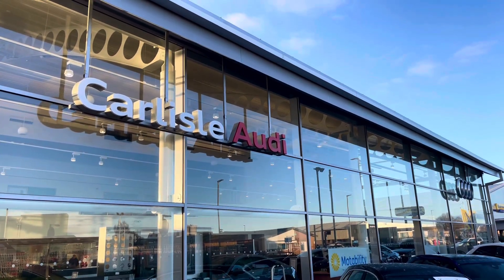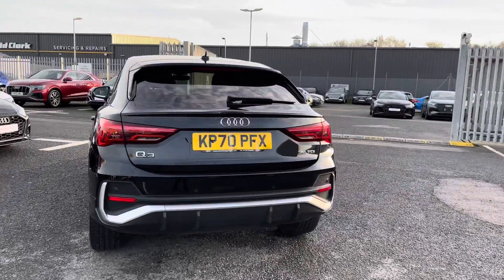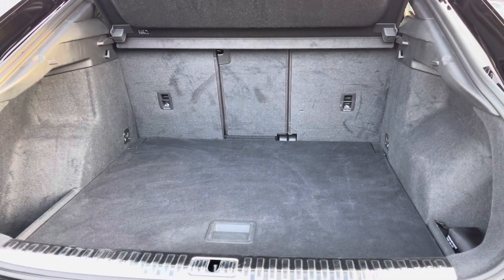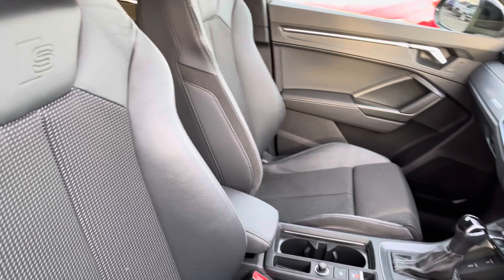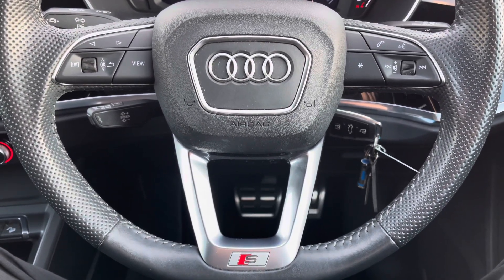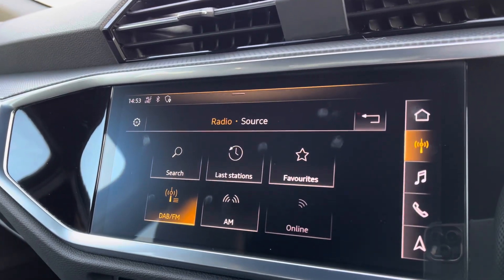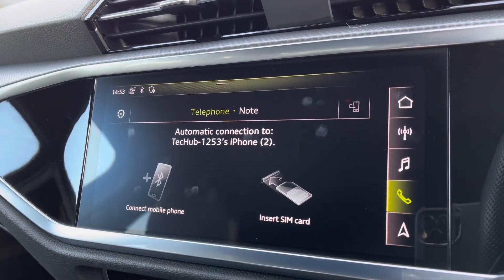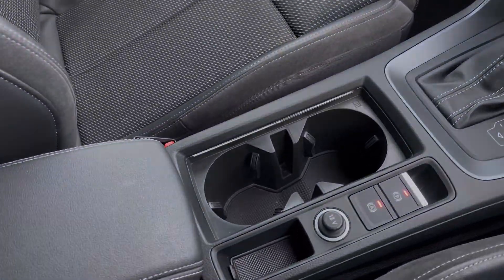Approved Used Audi Q3 Sportback S line | Carlisle Audi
Check out this Approved Used Audi Q3 Sportback S line 35 TDI 150 PS S tronic which is for sale at Carlisle Audi.

KP70PFX
33,462 miles
Diesel
Automatic

Features include:

Navigation
Rear Parking Sensors
Apple CarPlay
Dual Zone Climate Control
Virtual Cockpit

Introduction: 0:00
Exterior: 0:07
Boot: 0:30
Interior: 0:36
How to get in touch: 1:43